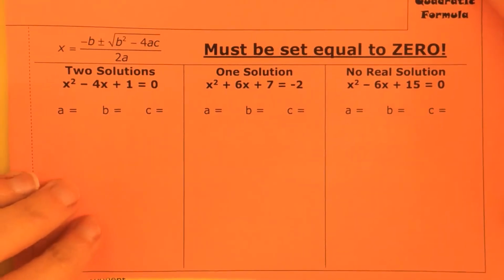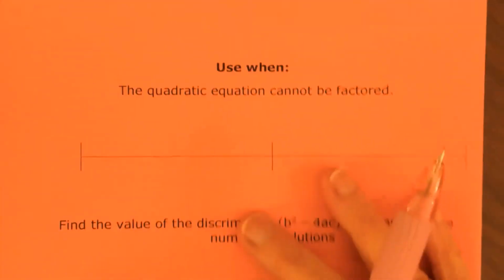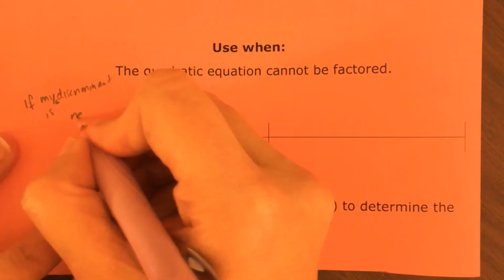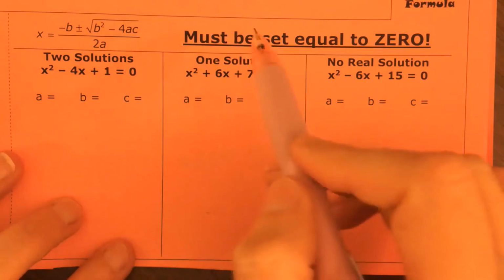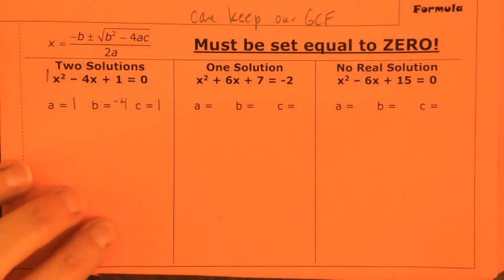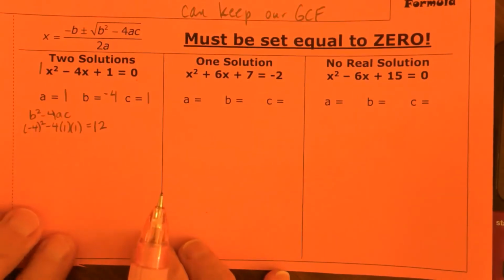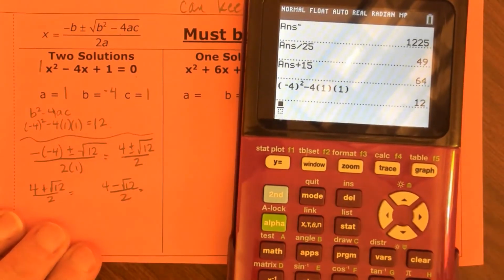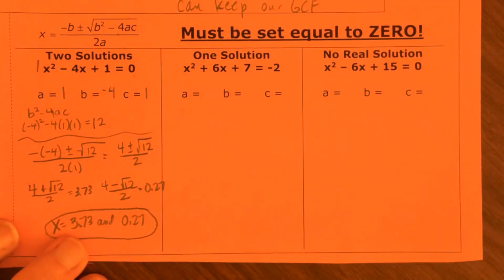The Discriminant and The Quadratic Formula